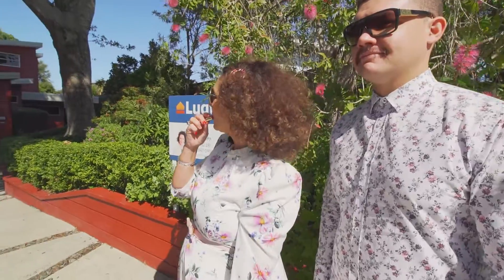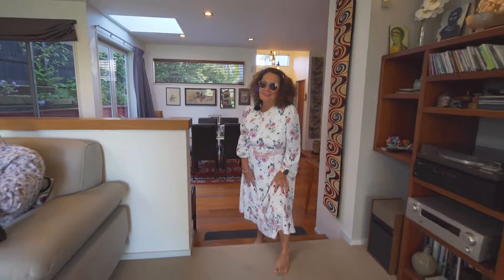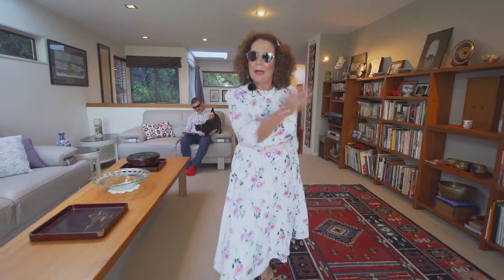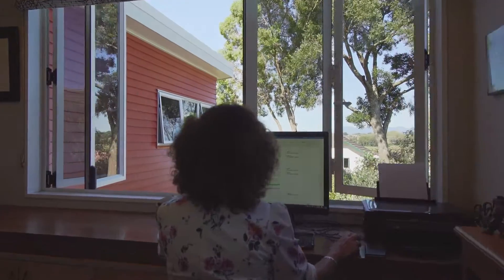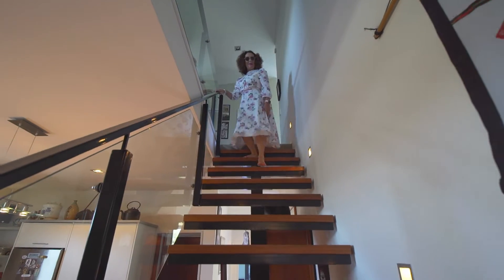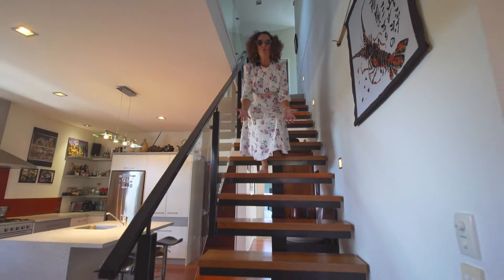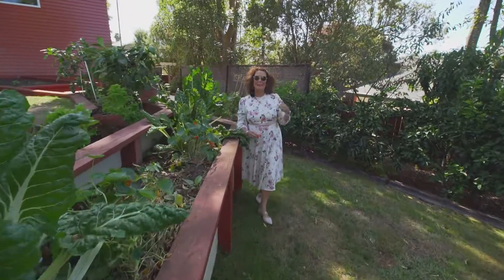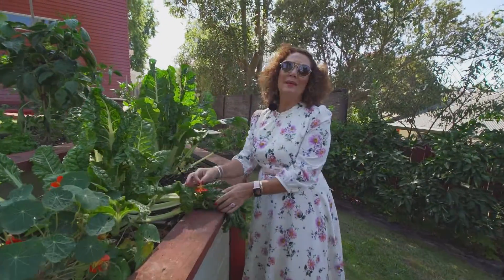Looking for a Home Like no Other?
Welcome to 23A Brymer Road... so close to the Hamilton Zoo, Cafes, Bus Stops, Schools, and very quick access to the expressway North. Call Lisa Sigley to view today 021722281